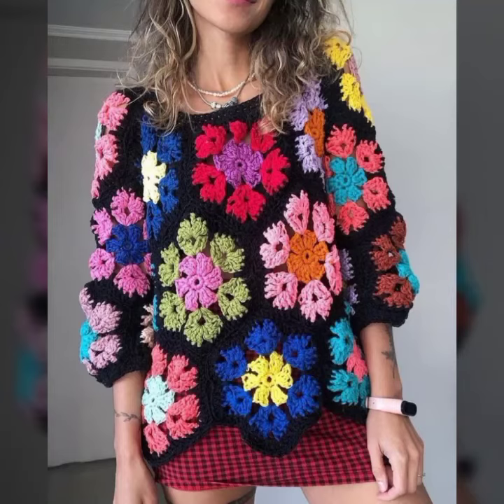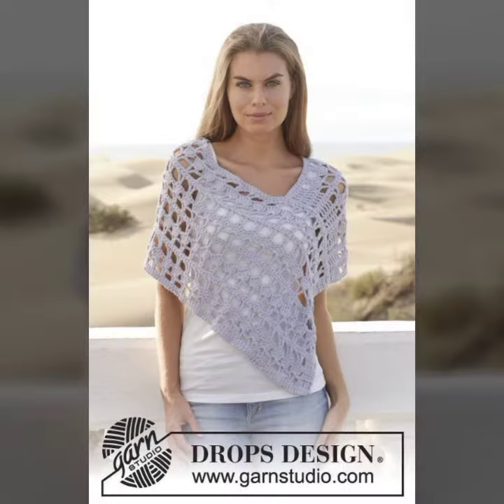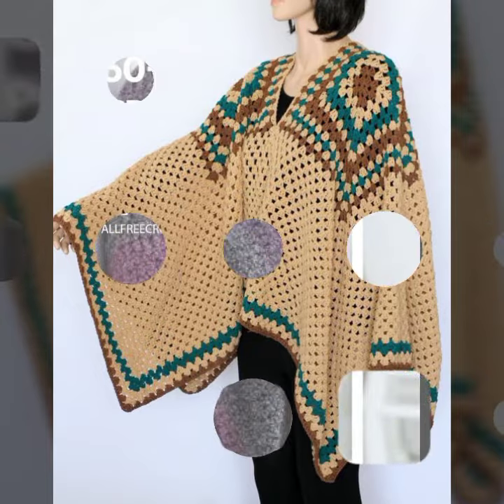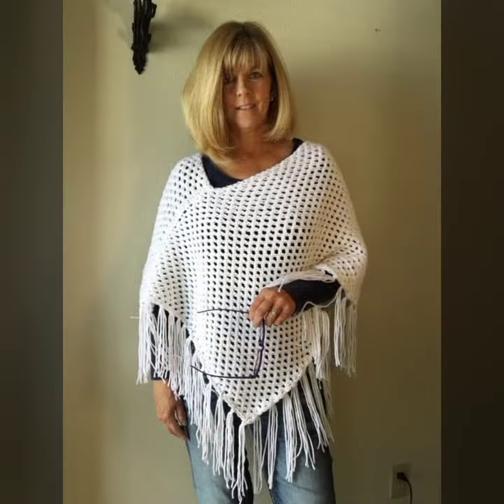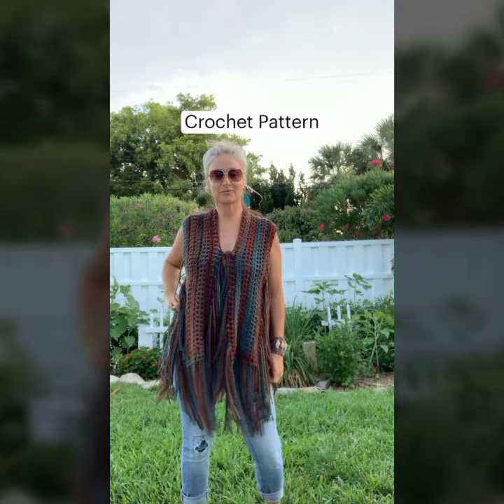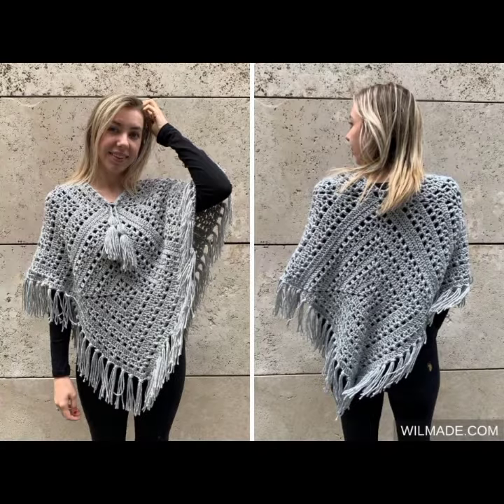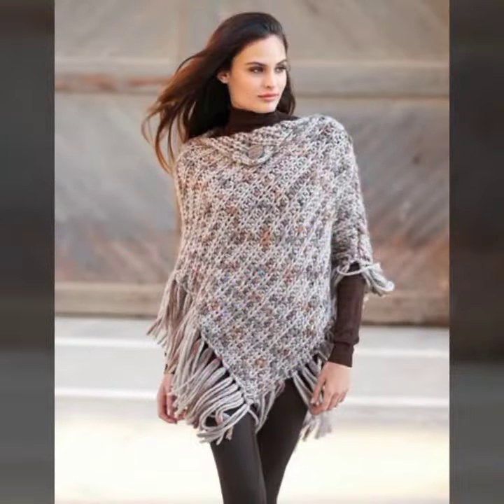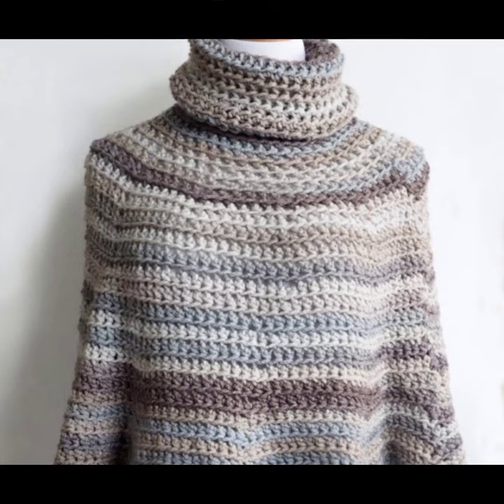Beautiful & Unique Crochet Poncho Patterns For Women 2022 Latest Designs